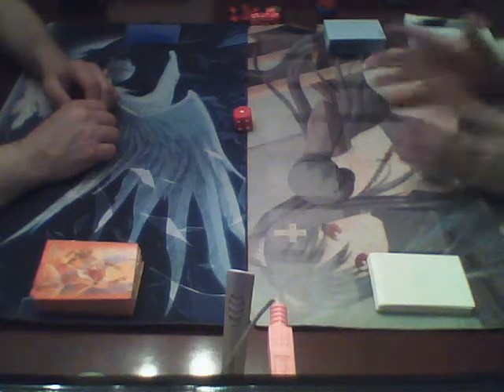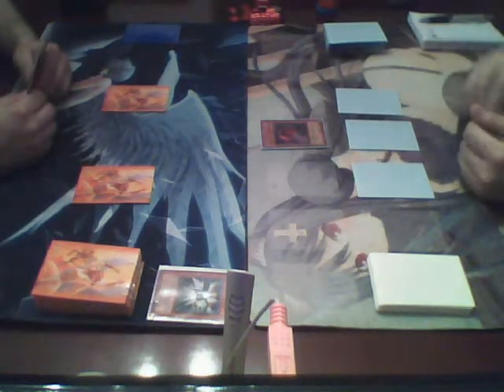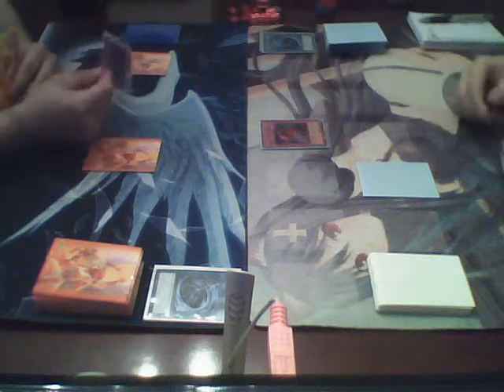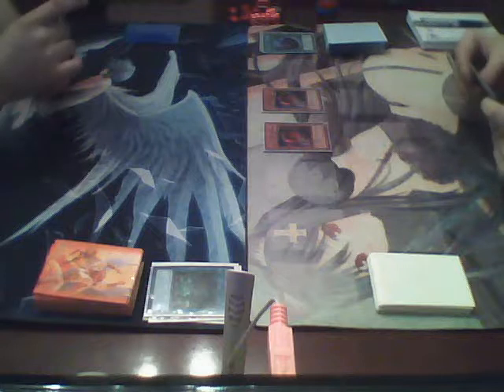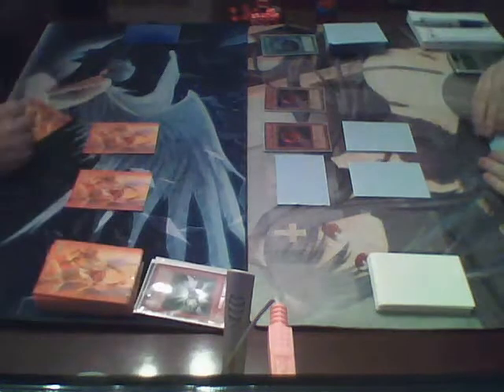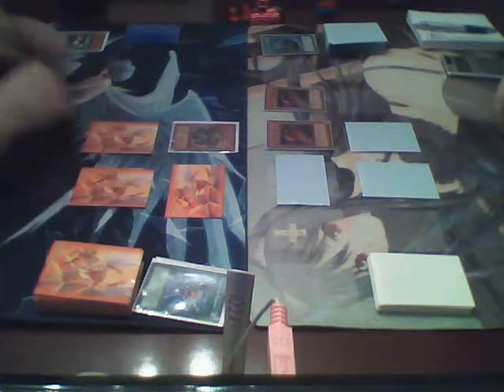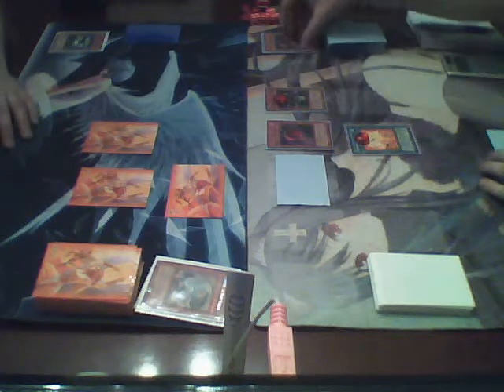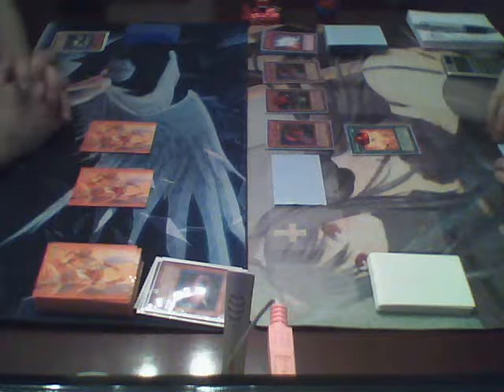Plants VS Insects Duel 1~~demonstration duel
Matt using Plants--Josh using Insects
Round 1.